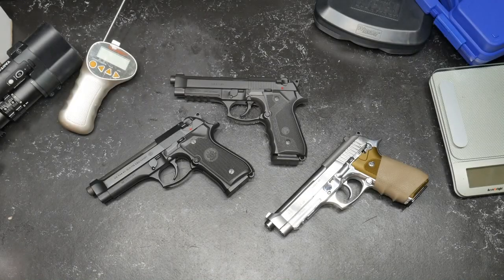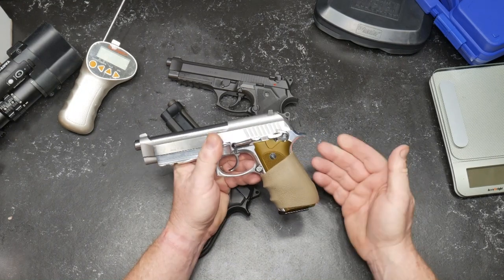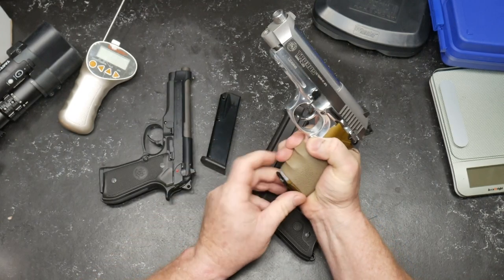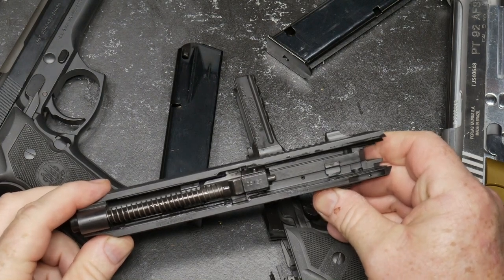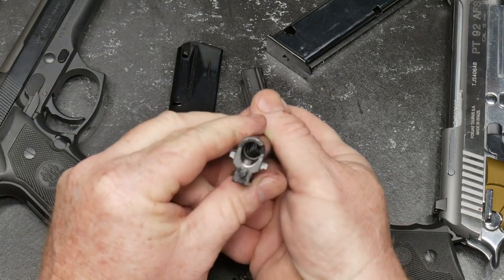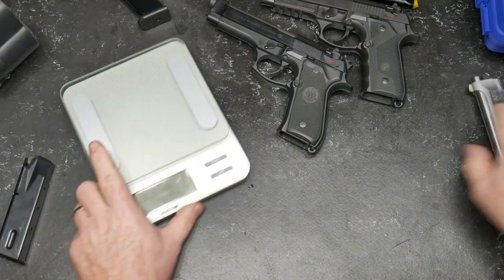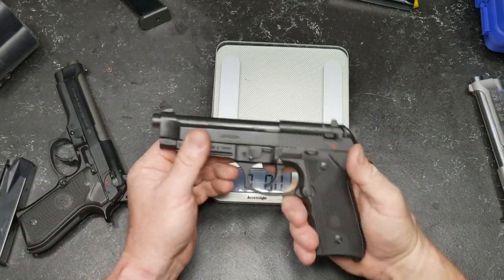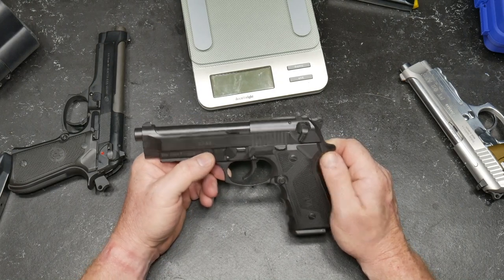Girsan Regard MC compared to Beretta M-9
Fair Use: In the rare instance I include someone else’s footage it is covered in Fair Use for Documentary and Educational purposes with intention of driving commentary and allowing freedom of speech. In this video, I am not promoting the sale of these pistols, I am illustrating the difference in the two in a safe manor.

Girsan Regard MC is an awesome pistol.  Let me say that again, the Girsan Regard MC is awesome.  Compared side by side with the Beretta M-9 it is a piece of art.